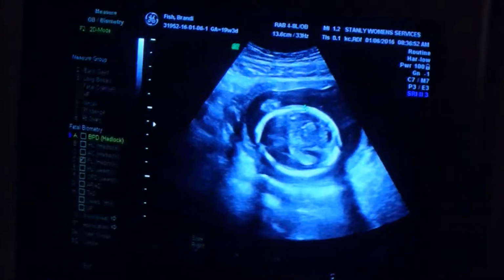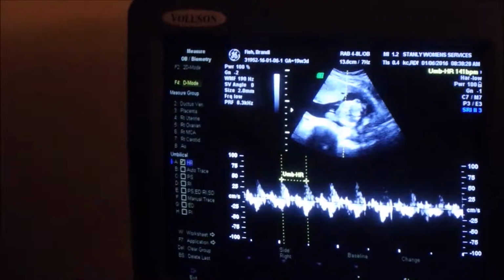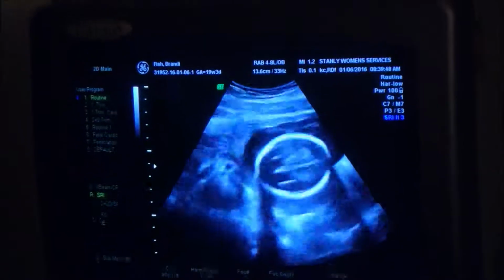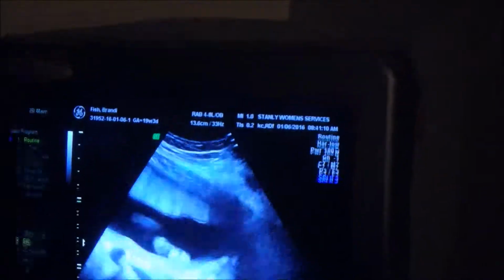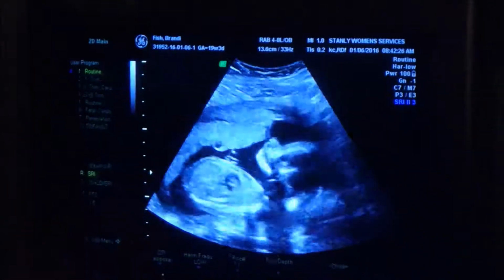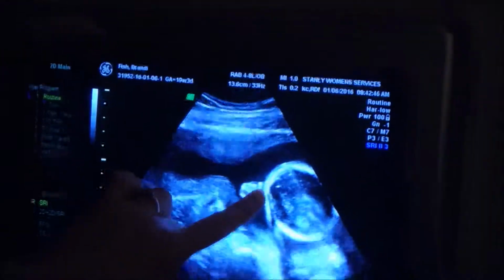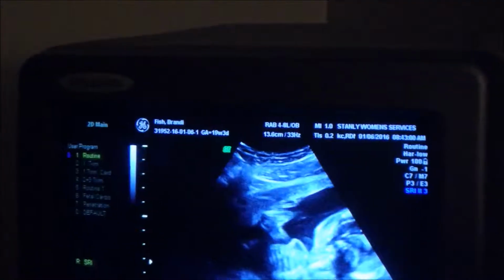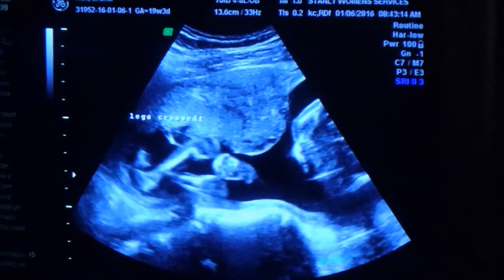THE BABY IS A... | Day #13 (1.6-15.16)